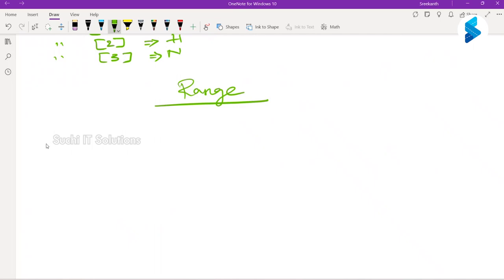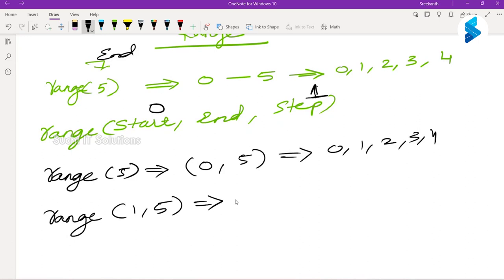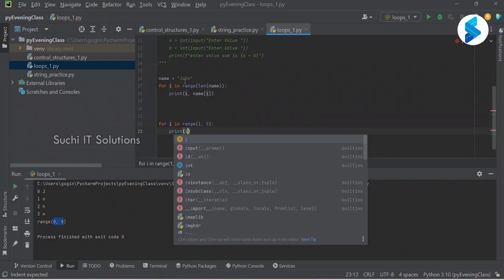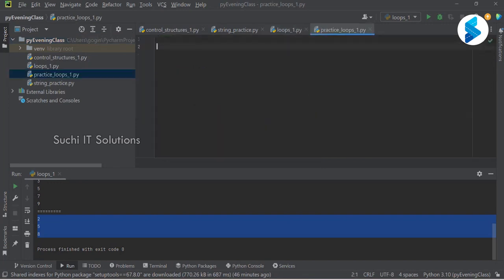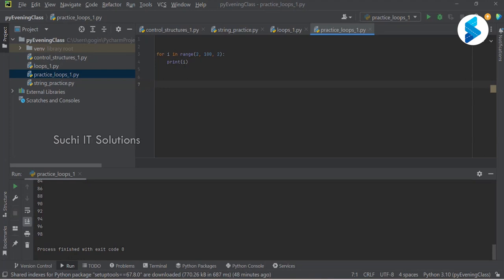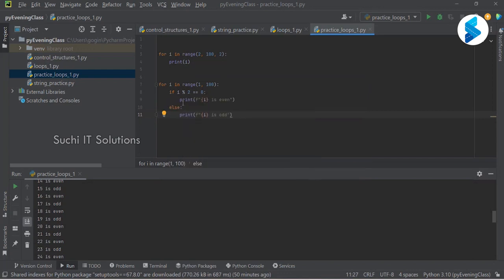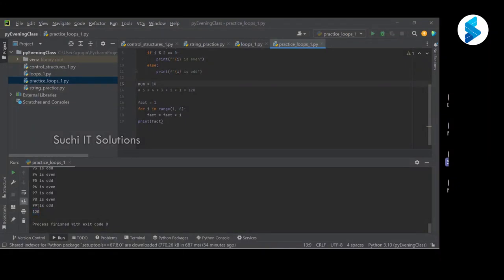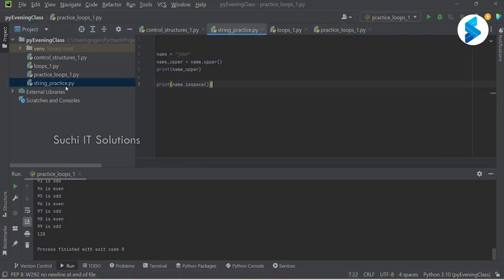24_Range Function | Python Course for Beginners